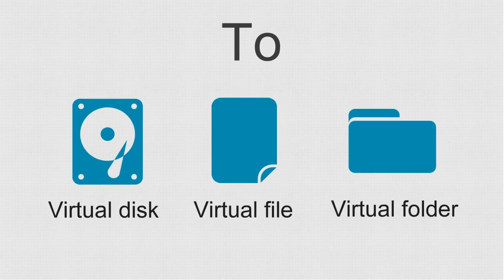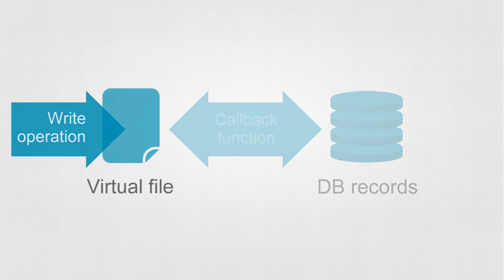Introduction to Callback File System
This video introduces Callback File System, the software development kit that lets you create virtual drives from your Windows applications and expose custom data (stored in databases, clouds etc.) as if they were files on the local disk.